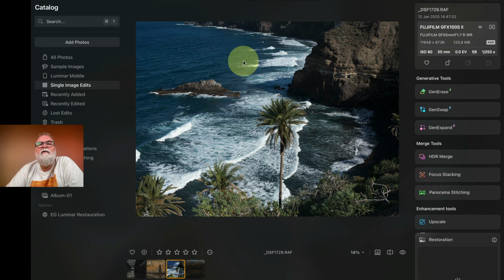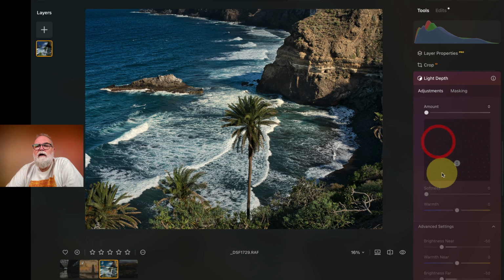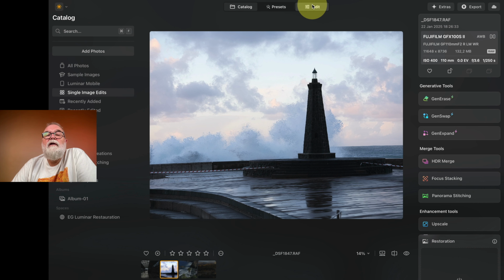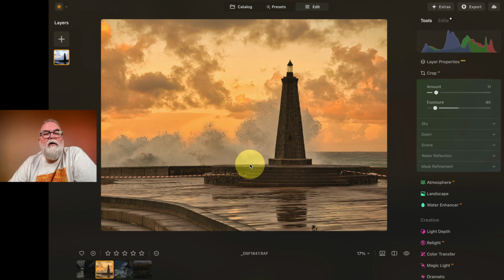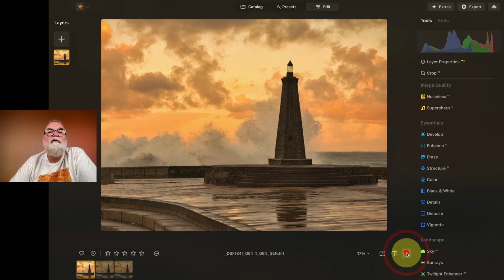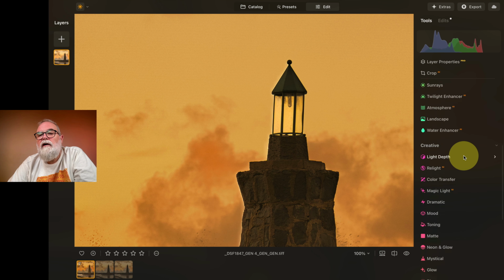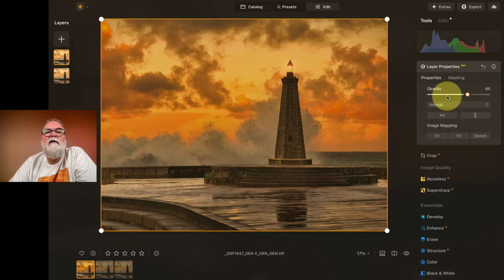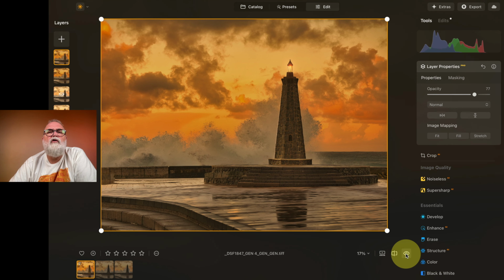Luminar Neo More New Features, Light Depth, A Full Photo Editing - IN ENGLISH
Luminar Neo has just received a major update introducing several new features.